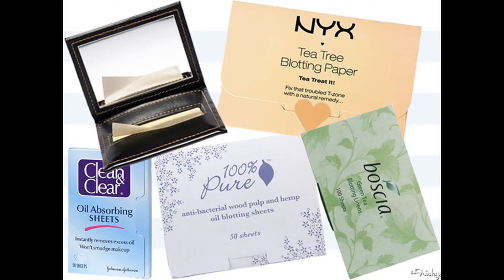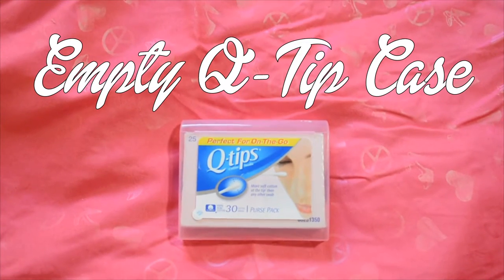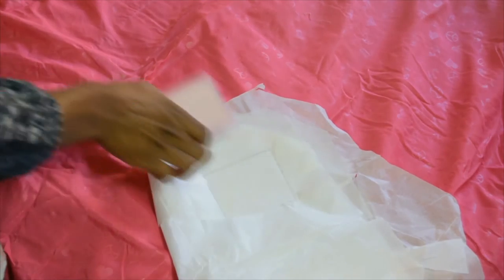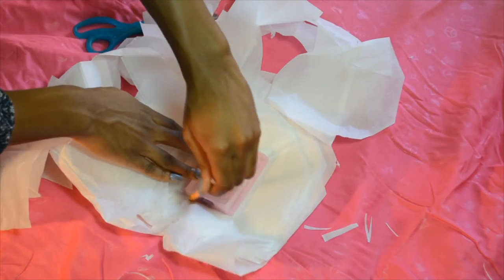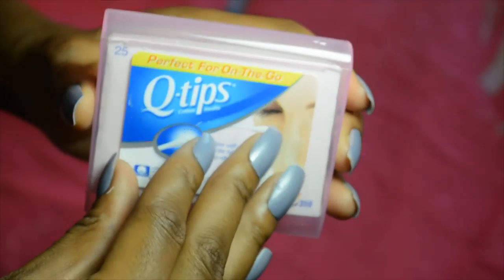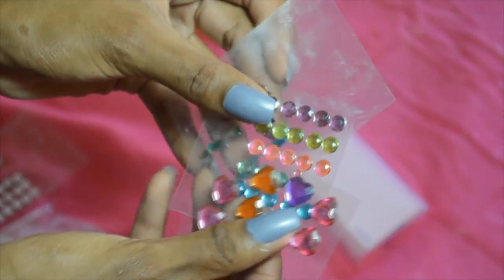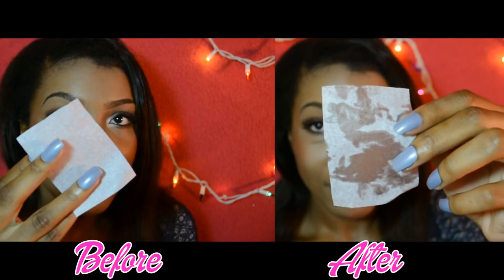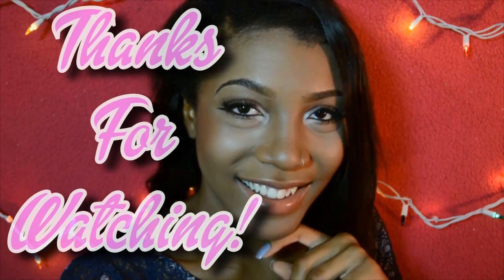DIY Blotting Sheets! Using... Toilet Seat Covers??!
Hi dolls! You know what makes a great substitute for oil blotting sheets?
 ...Toilet seat covers!
 ...wtf...
As weird and unsanitary as that sounds, it's true! Toilet seat covers  make great oil blotting sheets for those times when you're in quick need of some but don't feel like spending $6.99 on a flimsy pack that contains 20 sheets. Free is always better ;)
So stop re-applying your face powder and cut up some blotting sheets!
And no, it's not disgusting! You're not using used toilet seat covers LOL. But if you're really paranoid, grab a bunch from a cleaner public restroom, like Nordstrom's. Their bathrooms are magical.
Hope this video was/ is/ will become useful!

-xoxo Chiyo ♡